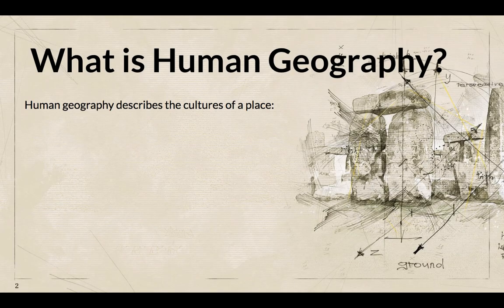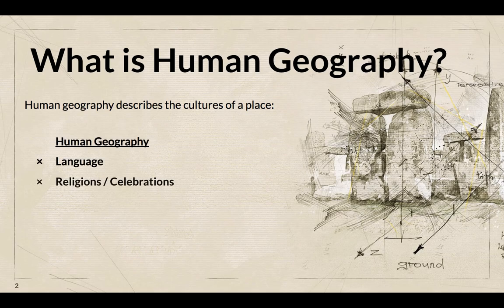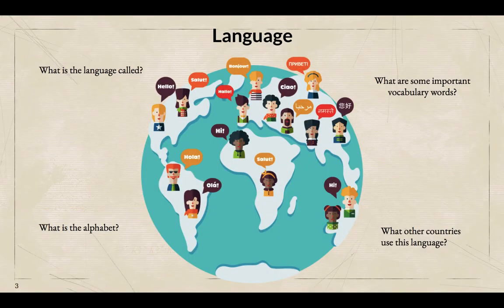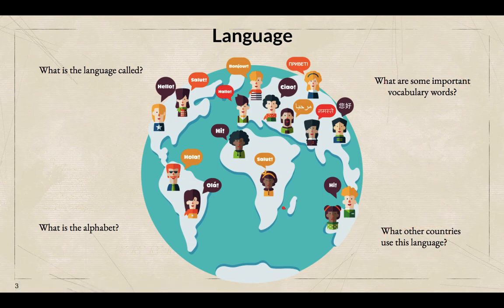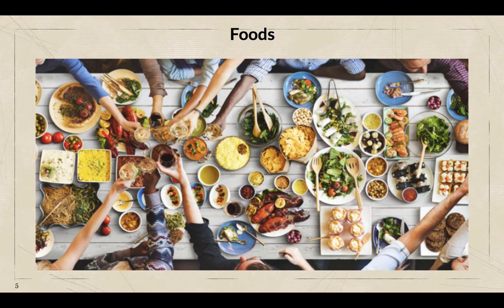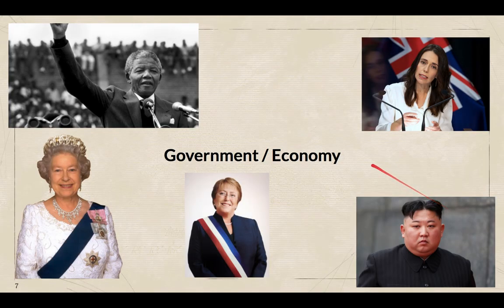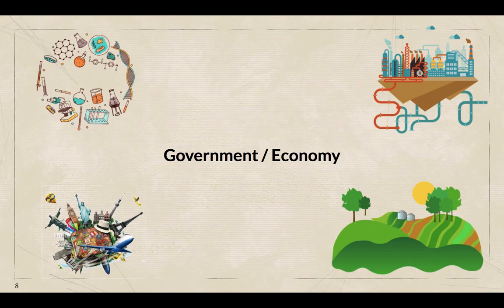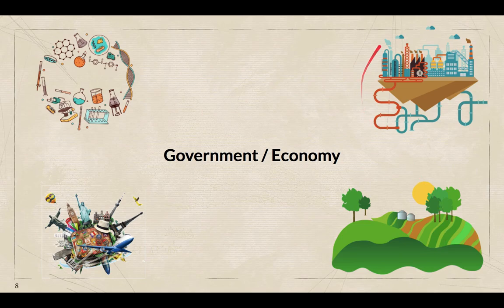Study of a Country 3